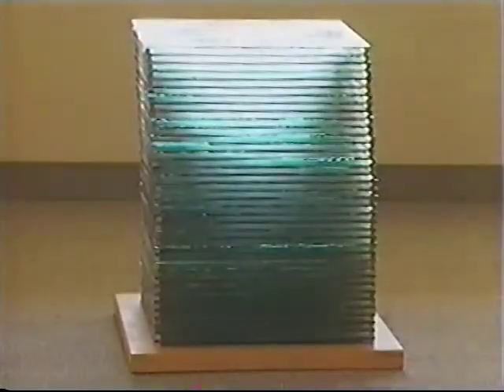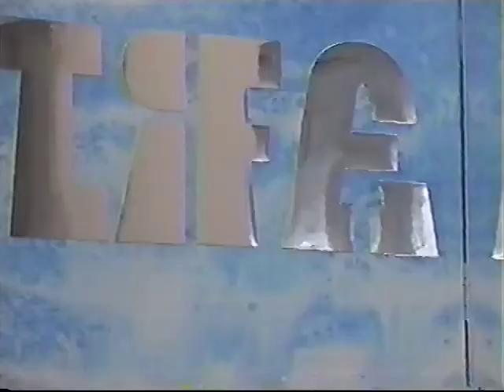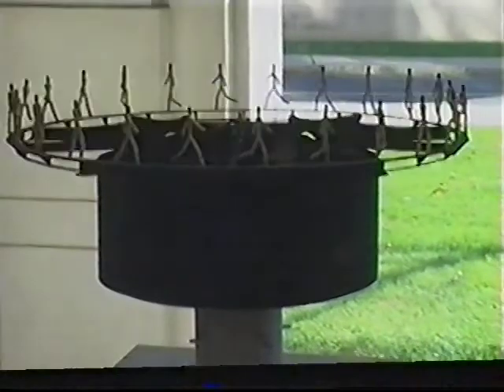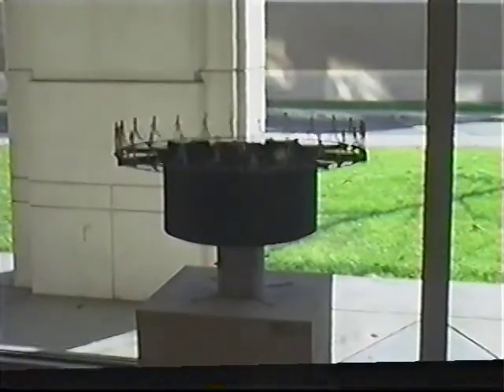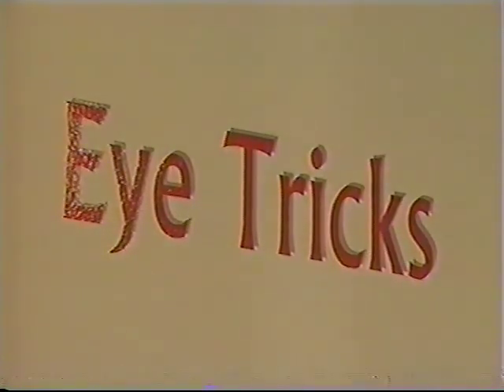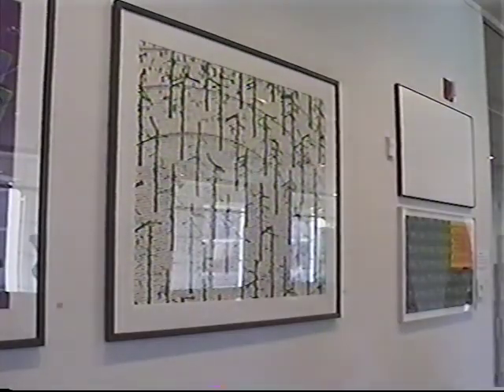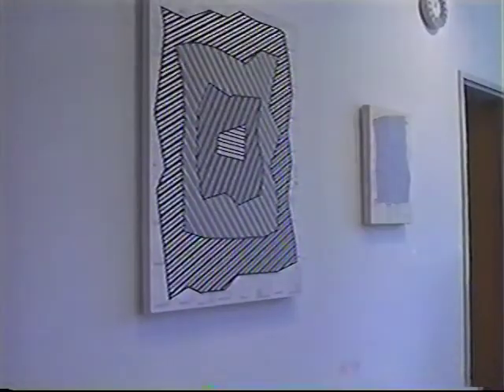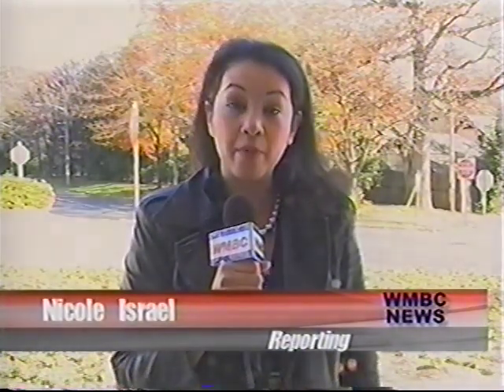Eyetricks - Monday December 3, 2007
Jeanne Brasile discusses the exhibition